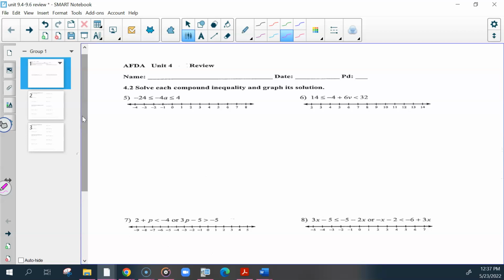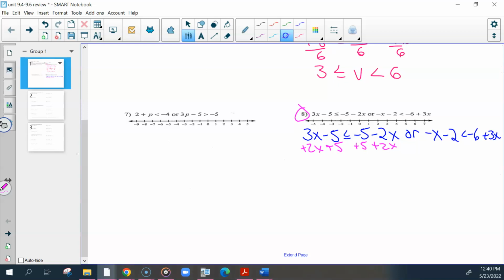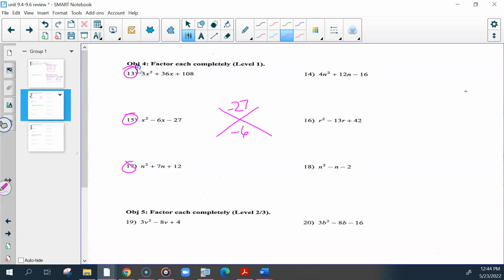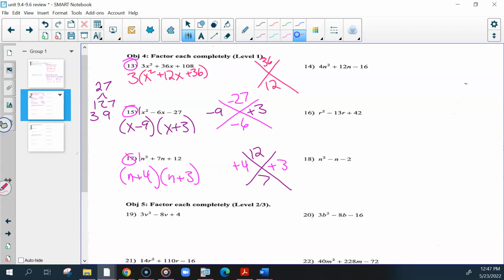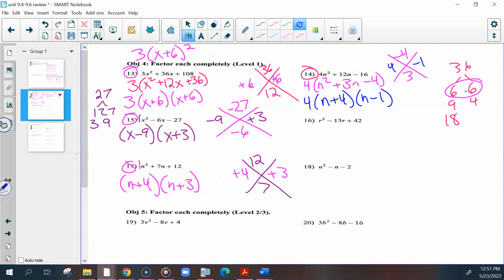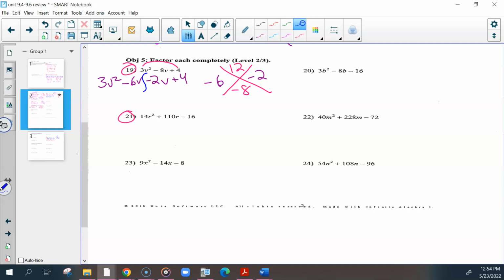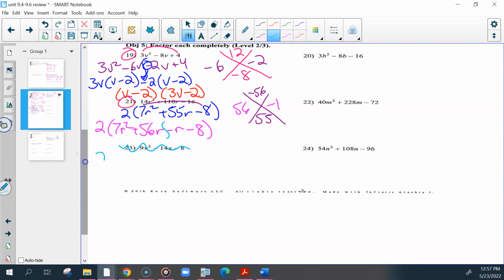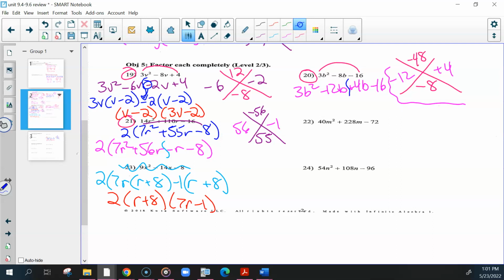AFDA 7th 5-23